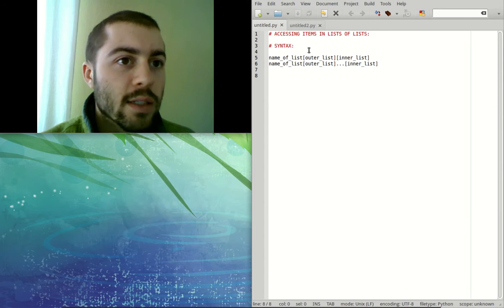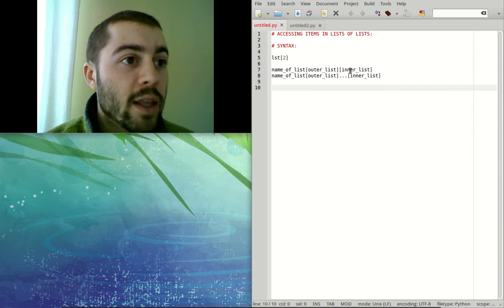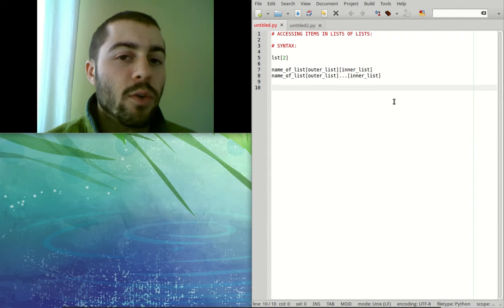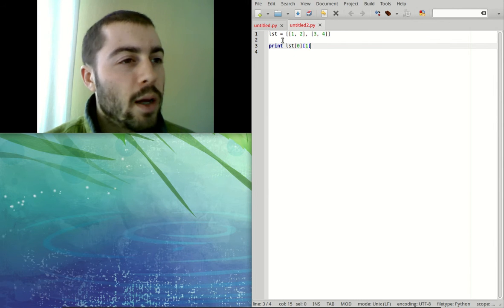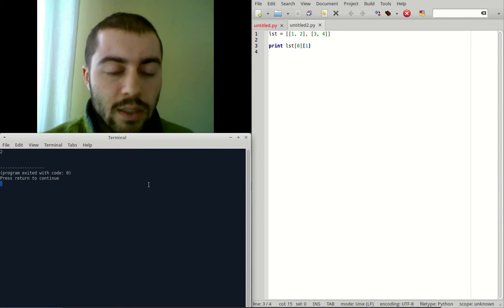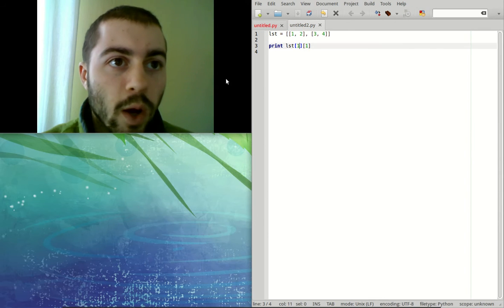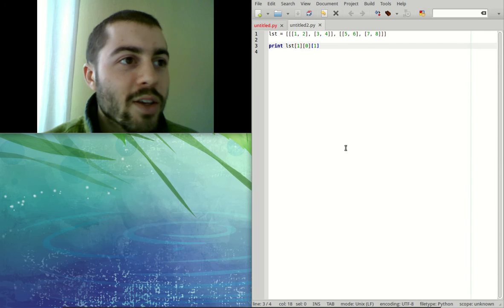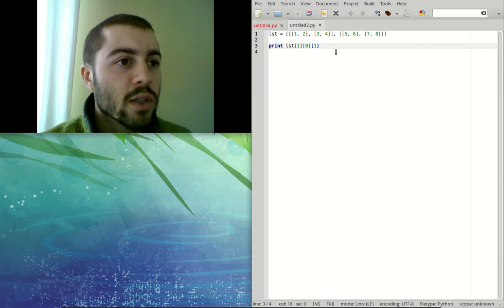Python: Accessing Items in Lists of Lists